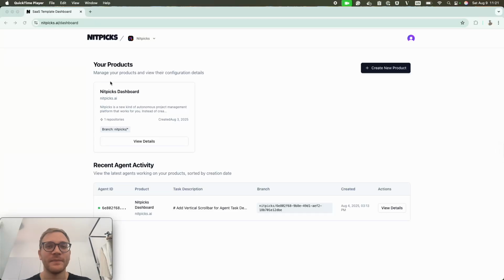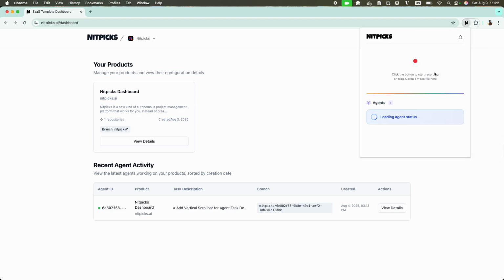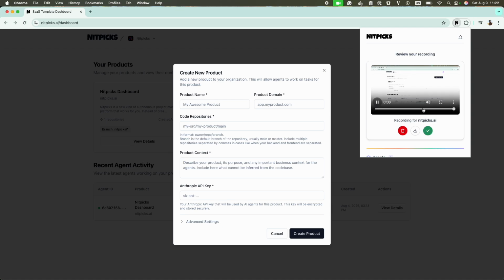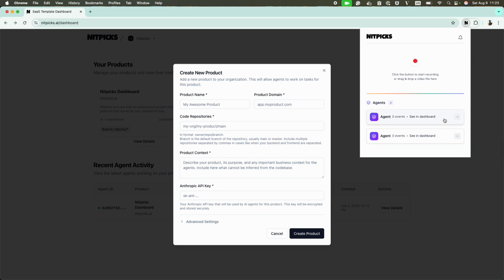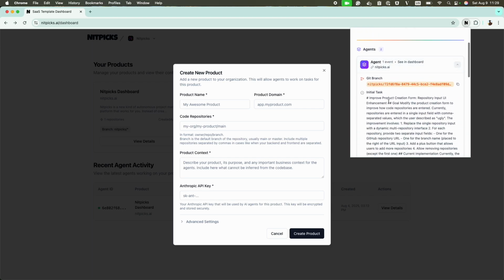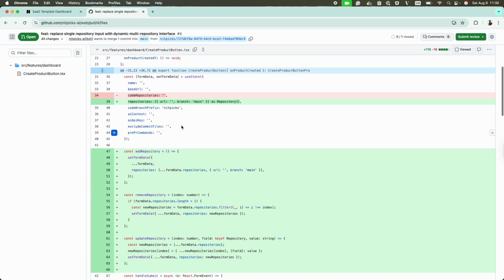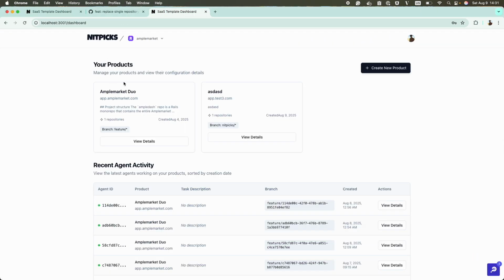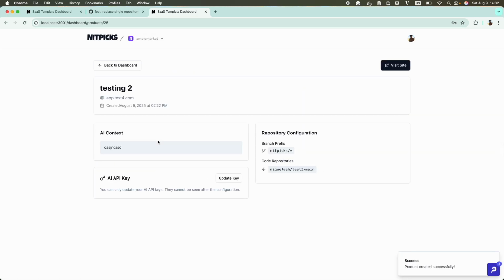Nitpicks - screen recordings to code changes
Nitpicks allows you to record your screen while using your product to report bugs and feedback and get the code changes directly on a GitHub pull request.

Non-technical people at your team will love it!